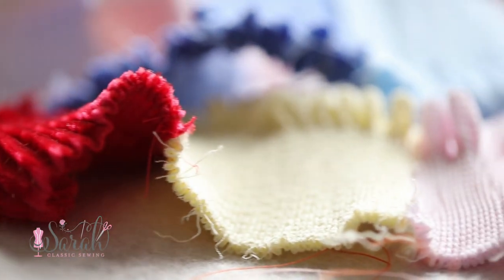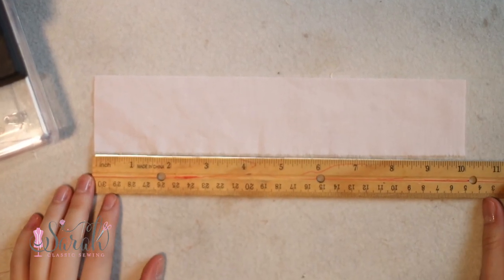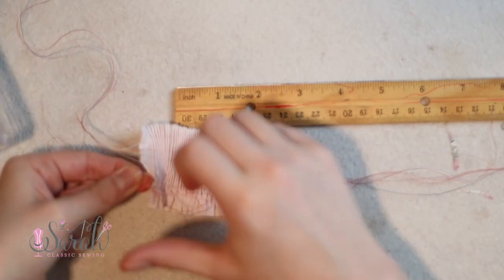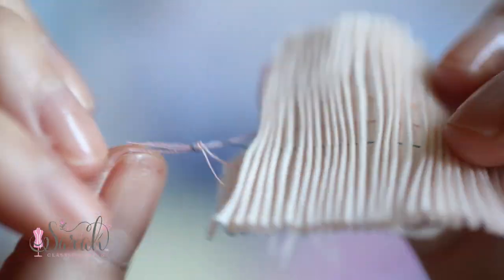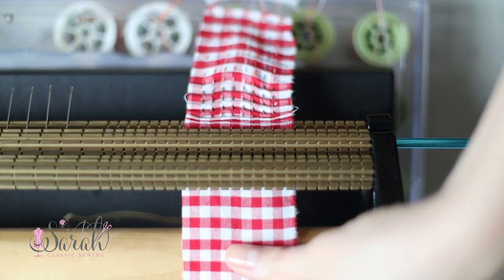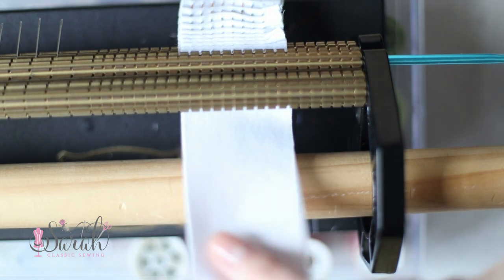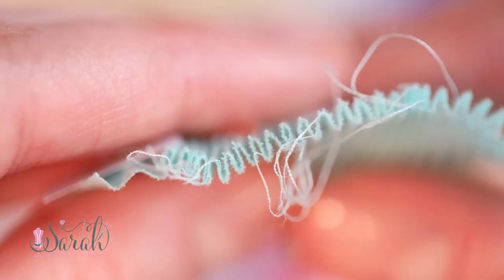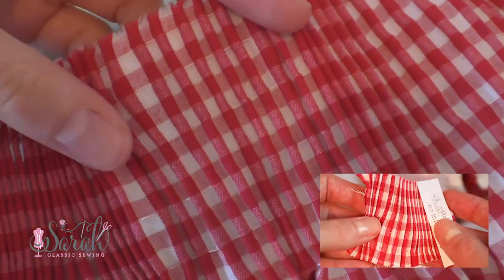how different fabrics pleat up for smocking